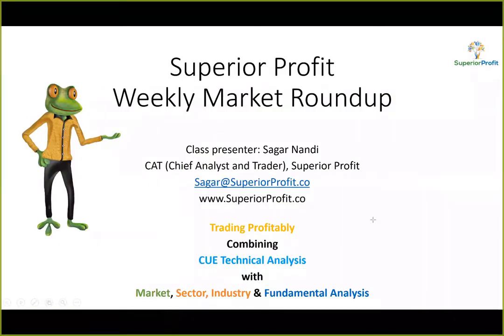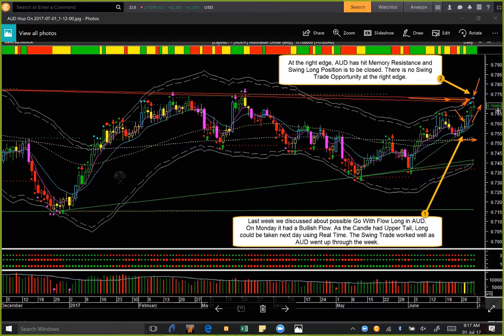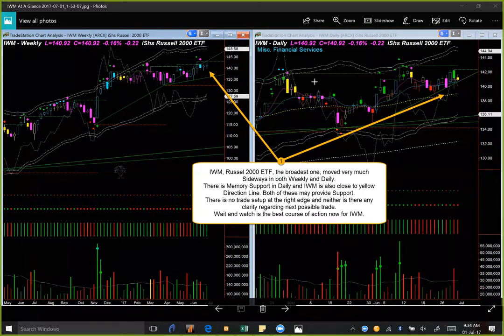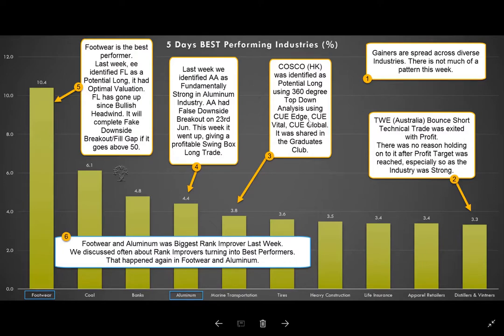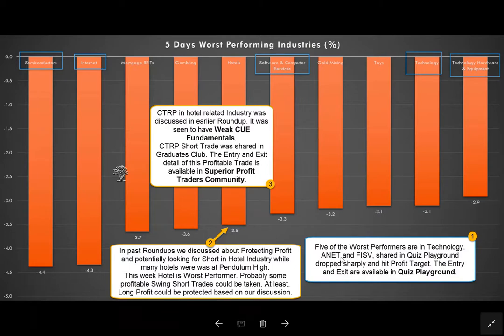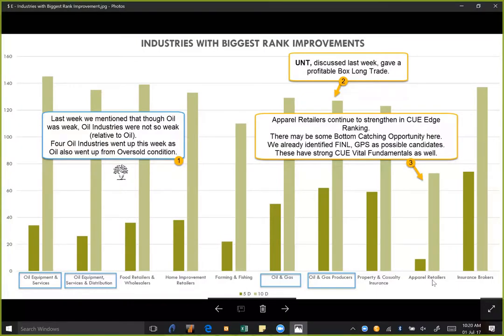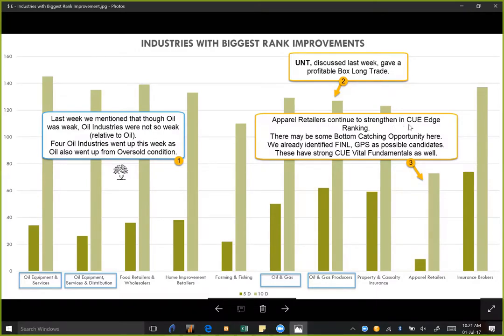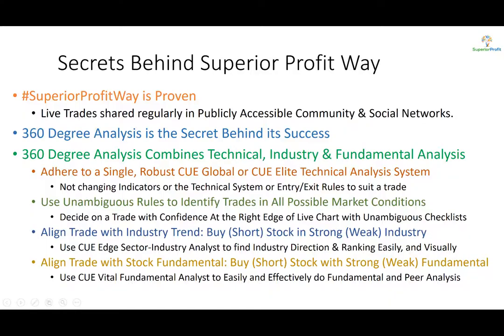Trading with Confidence using 360 Degrees Analysis: Weekly Market Roundup 1st Jul 2017